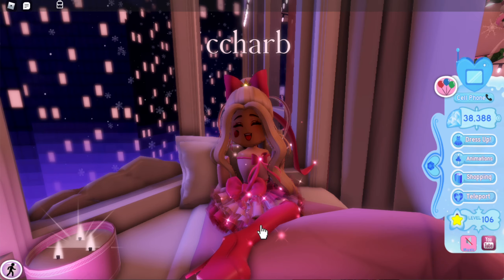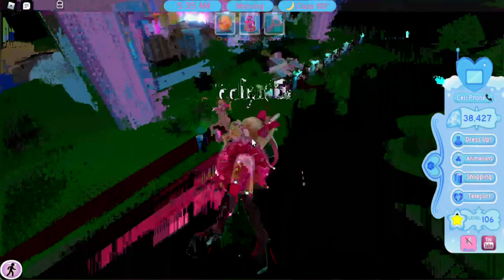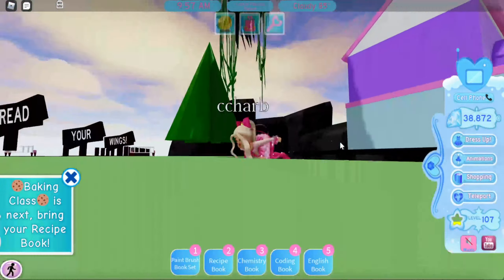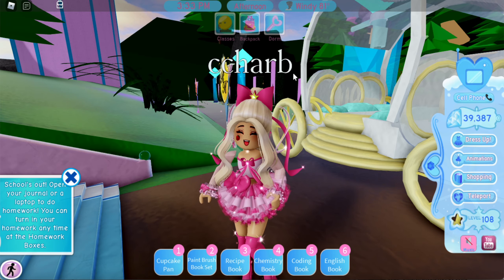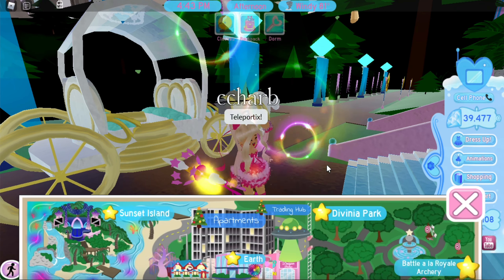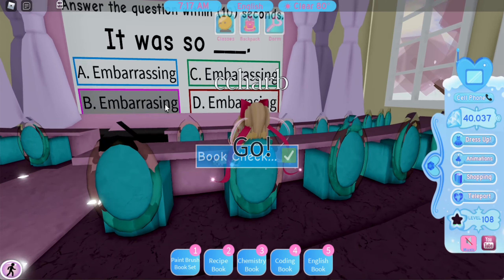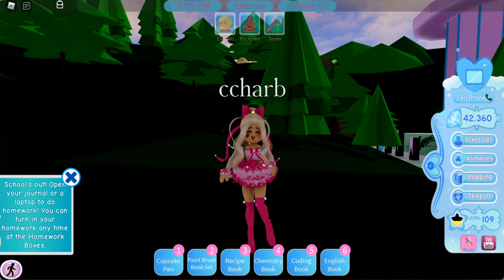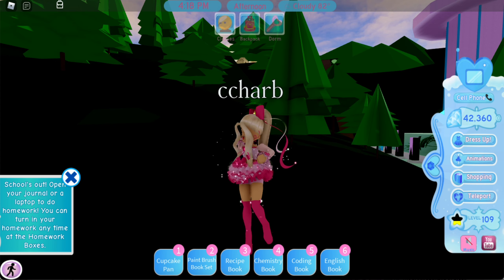Is the multipliers worth it in Royal High? *Shocking*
Wacth callmehhaley's video!

  ♡Welcome to my bio♡  ♡ʜɪ ɪᴍ ᴄᴄʜᴀʀʙ ɪ ʟᴏᴠᴇ ᴍᴀᴋɪɴɢ ʀᴏʙʟᴏ𝕩 ᴠɪᴅᴇᴏ'ꜱ ꜰᴏʀ ᴀʟʟ ᴏꜰ ᴍʏ ᴀᴍᴀᴢɪɴɢ ᴠɪᴇᴡᴇʀꜱ ᴀʀᴏᴜɴᴅ ᴛʜᴇ ᴡᴏʀʟᴅ! ɪ ʟᴏᴠᴇ ᴍᴀᴋɪɴɢ ᴠɪᴅᴇᴏ'ꜱ ᴏɴ ᴀᴅᴏᴘᴛ ᴍᴇ ᴏᴠᴇʀʟᴏᴏᴋ ʙᴀʏ ᴀɴᴅ ᴛʀᴀɪᴛᴏʀ! ᴀʟʟ ᴏꜰ ᴛʜᴇꜱᴇ ɢᴀᴍᴇꜱ ᴀʀᴇ ᴍᴀᴅᴇ ʙʏ ᴀᴍᴀᴢɪɴɢ ᴅᴇᴠᴇʟᴏᴘᴇʀꜱ ᴛʜᴀᴛ ᴡᴏʀᴋ ꜱᴏ ʜᴀʀᴅ ᴇᴠᴇʀʏ ꜱɪɴɢʟᴇ ᴅᴀʏ ᴛᴏ ᴘᴜꜱʜ ᴏᴜᴛ ᴜᴘᴅᴀᴛᴇꜱ ᴀɴᴅ ɪ ᴄᴏᴠᴇʀ ᴛʜᴇᴍ ᴀʟʟ! ɪɴ ᴛʜɪꜱ ᴄʜᴀɴɴᴇʟ ʏᴏᴜ ᴡɪʟʟ ꜱᴇᴇ ᴍᴇ ᴄᴏᴠᴇʀ ᴀʟʟ ᴛʜᴇ ᴛᴇᴀ ᴏɴ ᴛʜᴇꜱᴇ ɢᴀᴍᴇꜱ ᴀꜱ ᴡᴇʟʟ ᴀꜱ ᴘᴜꜱʜ ᴏᴜᴛ ᴜᴘᴅᴀᴛᴇ ᴠɪᴅᴇᴏ'ꜱ ʜᴏᴡ ᴛᴏ ᴠɪᴅᴇᴏ'ꜱ ᴀɴᴅ ᴍᴜᴄʜ ᴍᴏʀᴇ! ᴏɴ ᴛʜɪꜱ ᴄʜᴀɴɴᴇʟ ɪ ʙᴇʟɪᴇᴠᴇ ᴛʜᴀᴛ ᴡᴇ ꜱʜᴏᴜʟᴅ ᴀʟʟ ᴛʀᴇᴀᴛ ᴇᴀᴄʜ ᴏᴛʜᴇʀ ᴡɪᴛʜ ʀᴇꜱᴘᴇᴄᴛ ᴀɴᴅ ᴛᴏ ᴀʟᴡᴀʏꜱ ʙᴇ ᴋɪɴᴅ ᴛᴏ ᴏᴛʜᴇʀꜱ!♡
🧸 FAQ 🧸
What do you use to edit your videos? - I Adobe Premier Pro! This is one of the Adobe products that you can get! Yes it cost $$ but it gives a lot more than I Movie has to offer!
What do you use to make your thumbnails? - I use adobe photoshop. The only bad thing about this is that this program cost $20 per month!
Can I join your game? - Yes all my joins are on for followers whenever I play on a public server! My joins are on for followers!

Thank you so much💕💕 I love you all💖